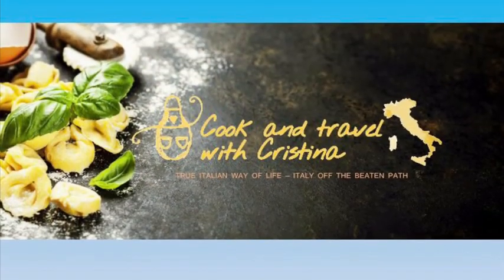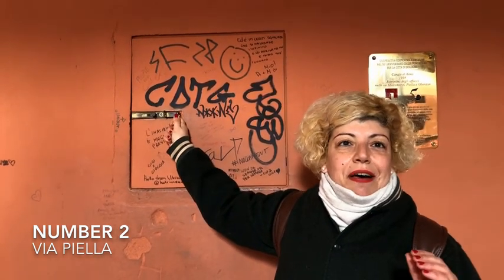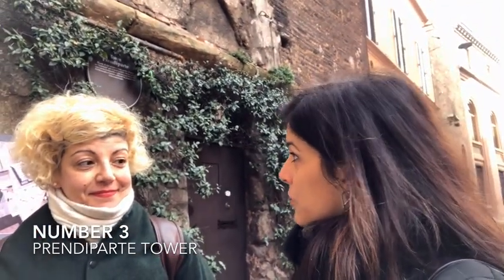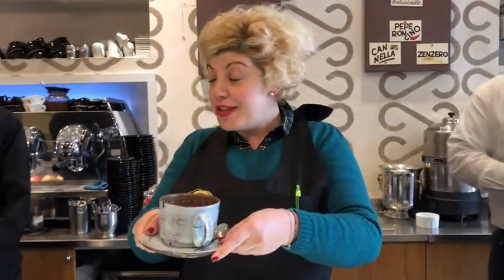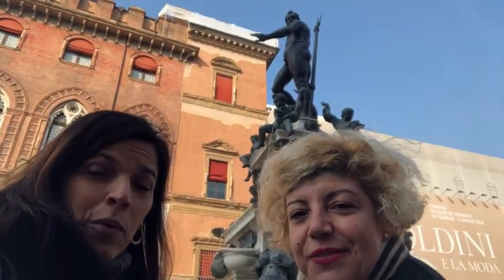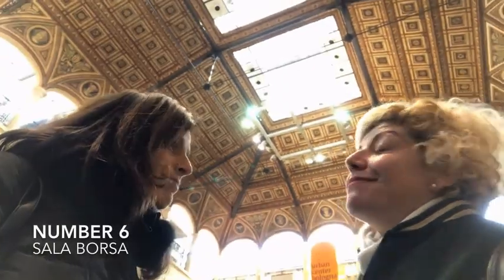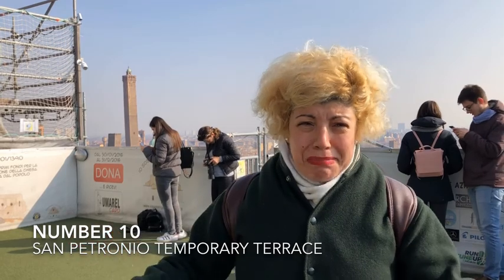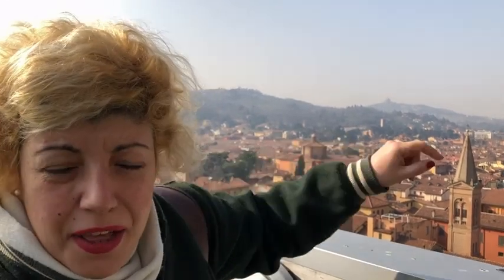Bologna: top 10 places to visit!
Bologna is such a beautiful city, rich in history and amazing food!

If you are planning on travel to Bologna remember to see these places:
Porticos
Via Piella and canals
Prendiparte tower
Two Towers
Piazza Maggiore
San Petronio Basilica temporary terrace
Fountain of Neptune
Sala Borsa
The man with the saxofone and the dog
Archiginnasio Libarary

These are just a few places you can go and visit in Bologna, there are many places to visit.